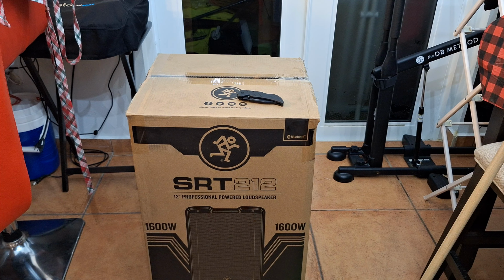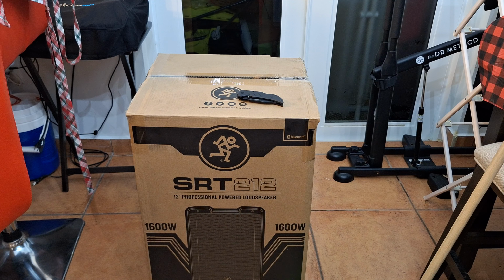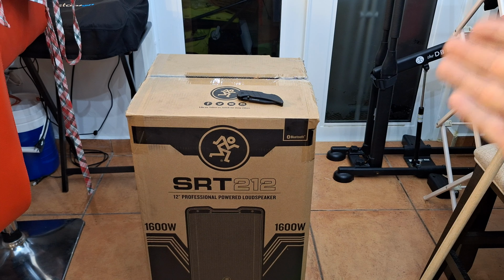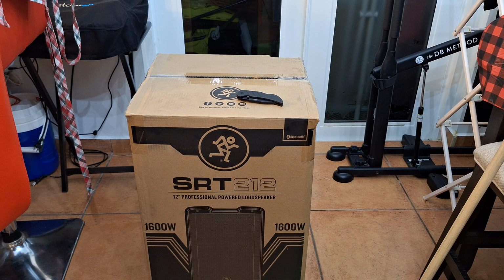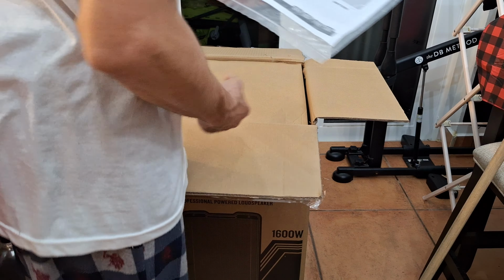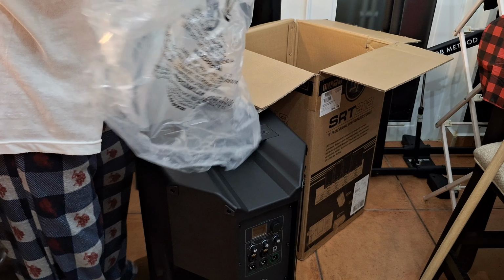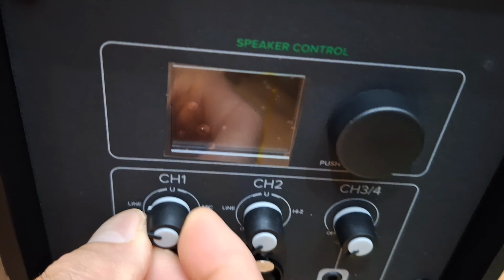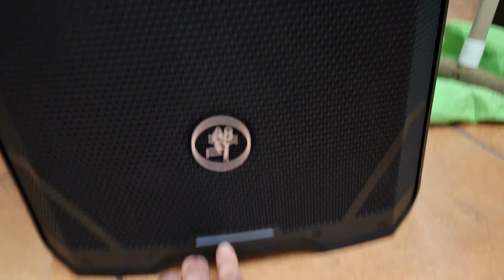Unboxing Of The Mackie STR212 1600-W Concert PA System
If you've been debating an upgrade to your sound system, the time has come to ditch those dusty old speakers from the '80s. With the SRT Series, experiencing incredible sound, cutting-edge performance, and reliability is a no-brainer.

ADVANCED IMPULSE DSP MODULE
What does it do for me? Mackie's filtering technology is not your typical speaker processing. The goal of our Advanced Impulse DSP is to remove all the anomalies that loudspeakers and horns contribute to a signal, from "honkiness" or "squelch" to "mushy" low end, effectively making the drivers "invisible" and output nothing but perfect, clean sound. By more intelligently (and more thoroughly) employing the benefits of FIR filtering, Advanced Impulse DSP eliminates undesired acoustic anomalies across the entire dispersion zone (horizontal and vertical), as well as frequency range and time domain.

How it's done: The main way this is accomplished is by measuring the negative frequency response and time domain impacts that each transducer and horn in the system introduces – on axis as well as off – and reversing/correcting for those anomalies before the signal hits the speaker. The result is the output from the speaker is fully corrected for flat, clear, time-aligned, and smooth sound throughout the entire time, space, and response domains.

SYM-X HORN
The custom horn within each SRT Series speaker was designed with the goal to bring out the very best from the HF transducer while maintaining the flattest response possible at the crossover point. Surprise surprise... Mackie nailed it. The special design of this horn allows the compression driver to operate at near maximum efficiency. This means it gets louder and sounds better with less effort. The transition between the LF and HF is a symmetrical, flat response which is what helps make the incredibly smooth midrange in SRT Series speakers possible.

TRANSPARENT SYSTEM PROTECTION
Other loudspeakers feature some sort of protection and limiting to help them squeeze a dB or two out of the speaker. This is almost always at the expense of sound quality and is commonly experienced as diminished bass response and the "pumping" sound of the internal limiter having a bad day.

When operating at very high levels (ears beware), the processor-controlled system monitoring analyzes the audio signal and identifies the problem areas, then dynamically applies multi-band compression to those specific frequencies rather than lowering the overall output. This keeps your levels where you want them and maintains the sound quality you expect.

WIRELESS CONTROL & STREAMING
With the SRT Connect app available for iOS and Android devices, you get complete control over everything and then some for up to 2 speakers simultaneously. Quickly access levels, EQ, meters, and configuration. Plus, you can save memory presets to streamline setup at your next gig.

When you link to another SRT Series loudspeaker, you get control over the entire system in the app, all in one view. No additional pairing or swapping back and forth on your device is required.

For an incredibly simple music playback system, you can stream music directly from any Bluetooth enabled device.

Features:

The ultimate workhorse loudspeaker
Industry-leading 1600W Class-D amplifier with transparent system limiting and protection
Superior sound with Advanced Impulse DSP tuning
Custom transducers and SymX Horn for unmatched clarity and accuracy
SRT Mix Control built-in 4-channel digital mixer with Bluetooth
Complete wireless control via the SRT Connect app
Wirelessly link 2 SRT speakers together for music streaming applications plus control
Dual-angle pole mount plus angled design for use as a floor monitor